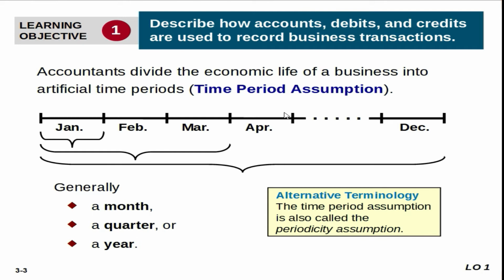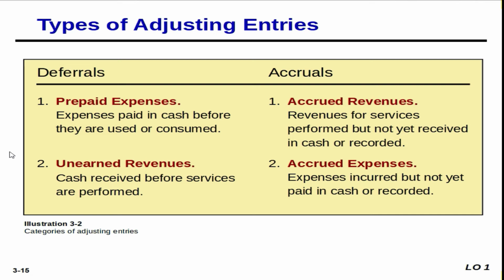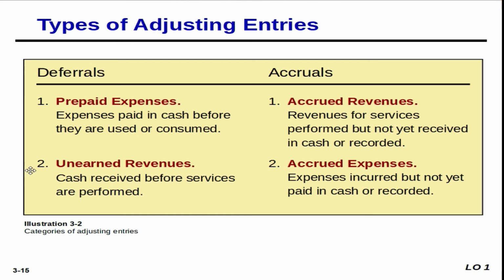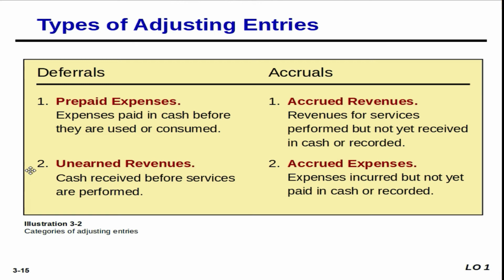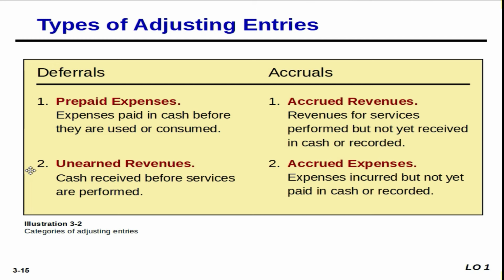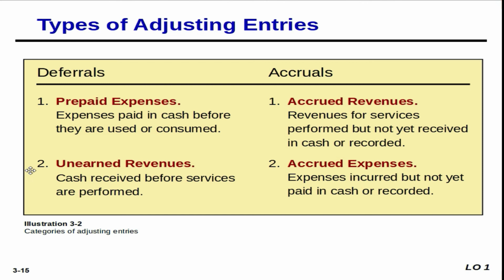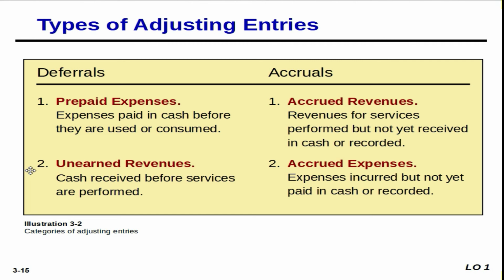Accounting Cycle 5 - Adjusting Entries Part 1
This video is part 1 of part 5 of the accounting cycle aka adjusting entries. That is all.